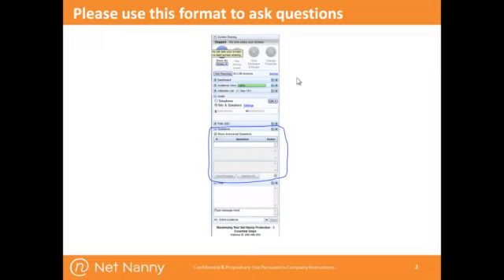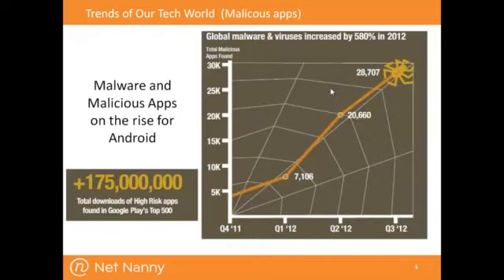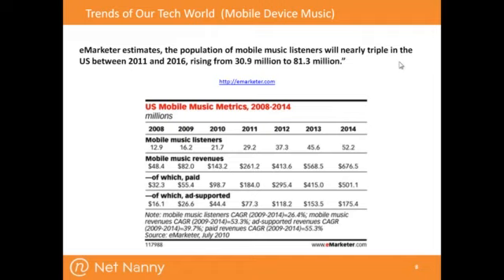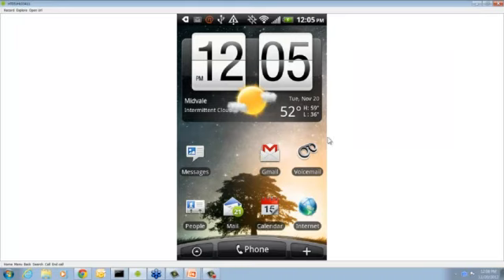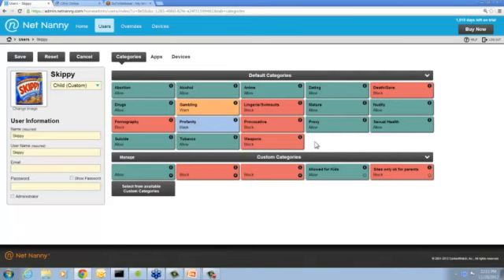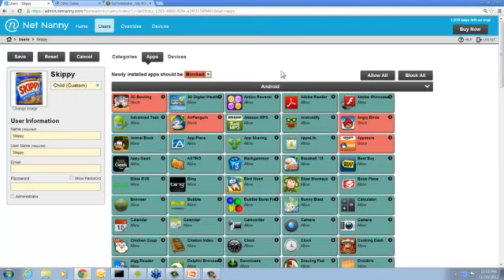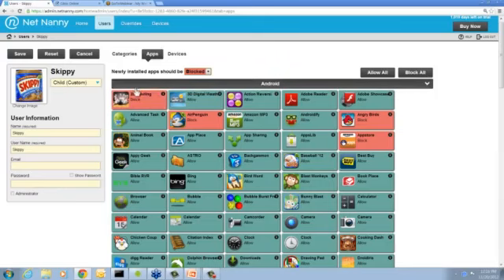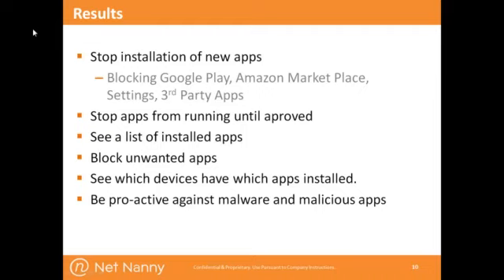Net Nanny Webinar How to Control Apps and Content on Android with Net Nanny YouTube